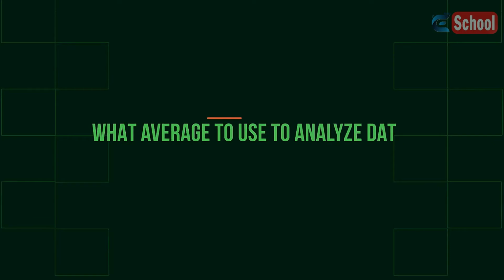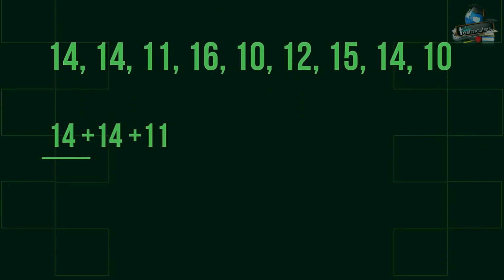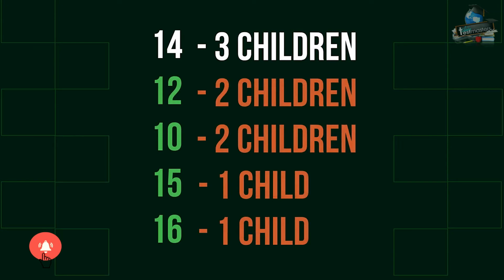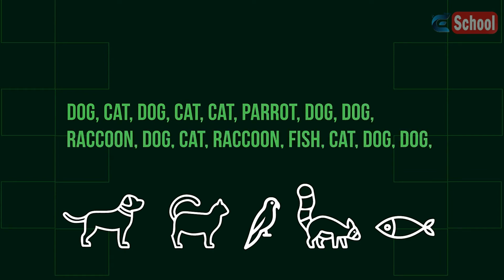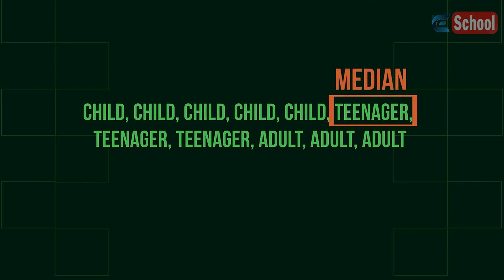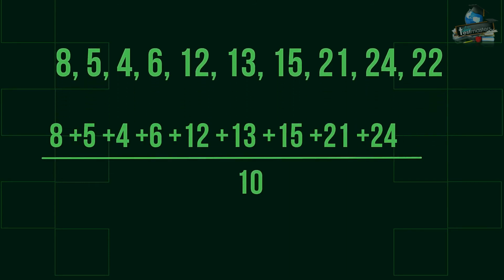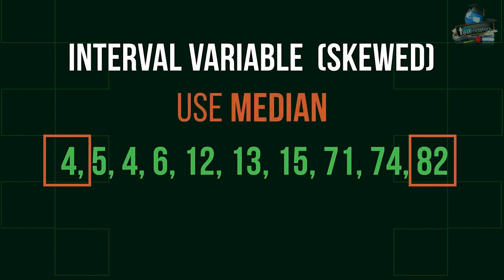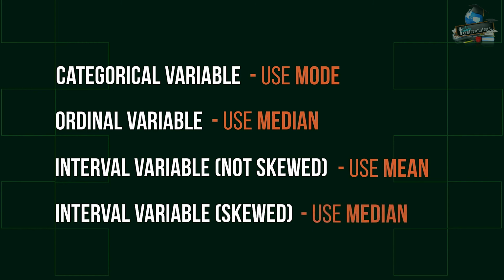Which Average To Use | Statistics & Probability | Maths| AddyESchool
DESCRIPTION

Sometimes we need to choose what average to use to analyze data in order to get the most believable result.

In this video you will learn which method is best suited for analyzing specific data.

CREDITS

Animation & Design:
Joshua Thomas

Narration:
Dale Bennett

Script:
Taras Pavlov